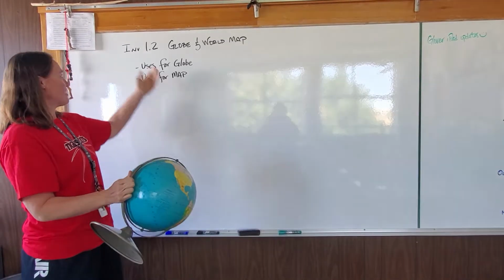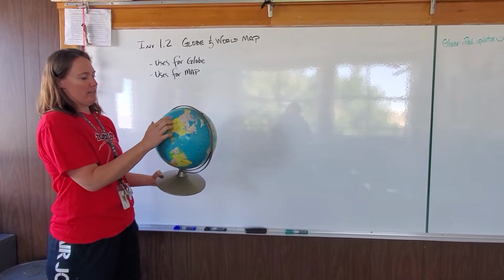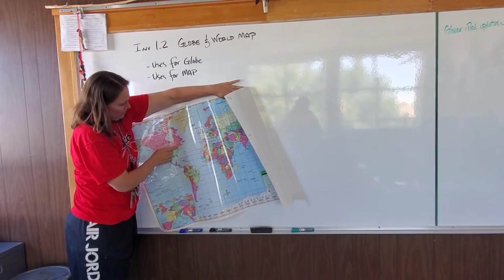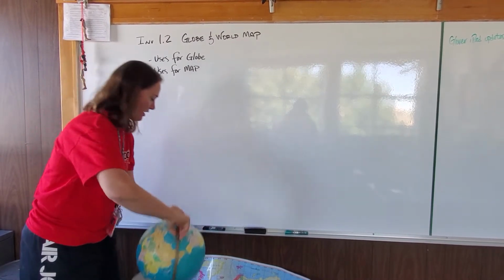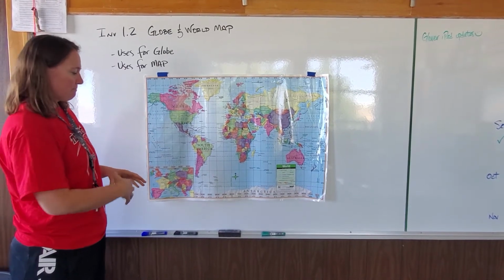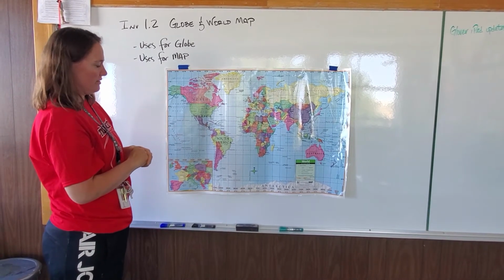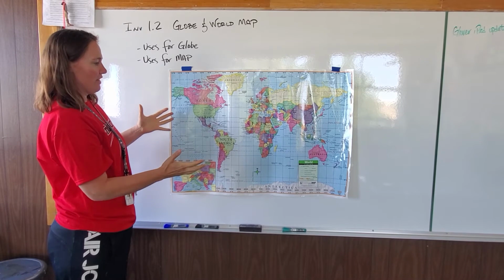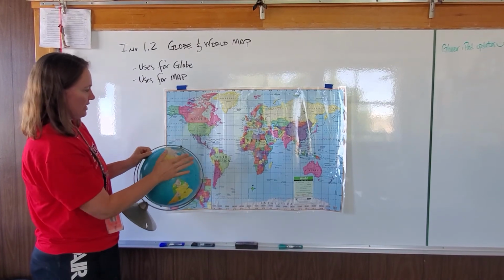Weather Inv 1.2 Globe vs Map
You'll need to know the difference between a globe and a map for your lesson.